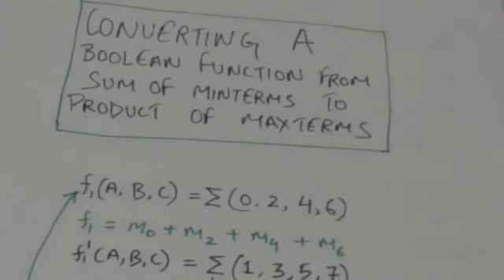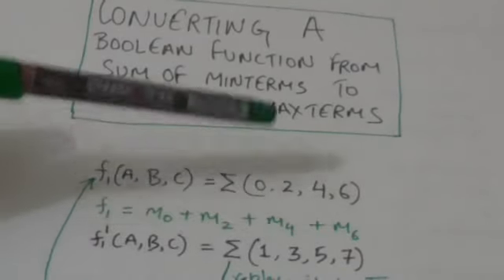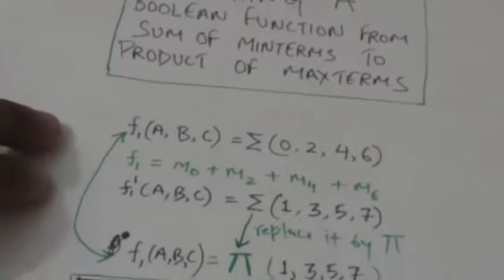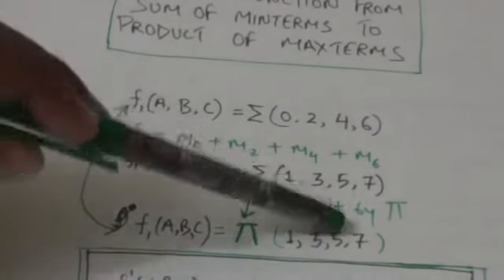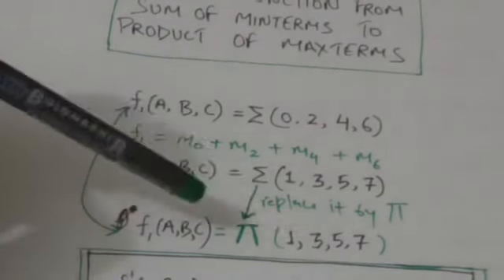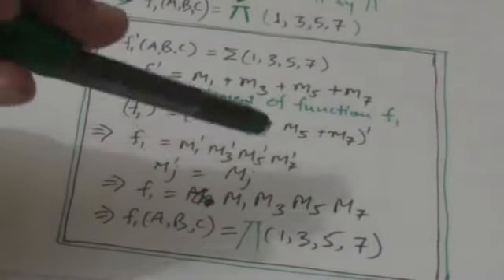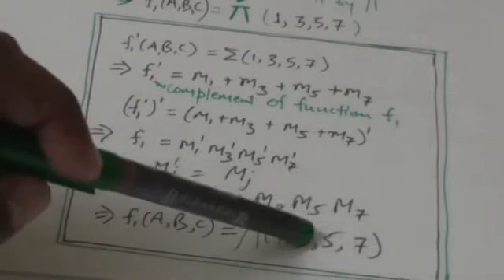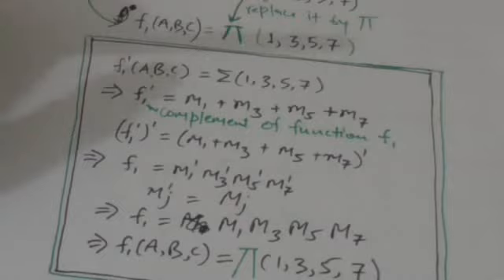CONVERTING BOOLEAN FUNCTIONS FROM SUM OF MINTERMS TO PRODUCT OF MAXTERMS(DIGITAL SYSTEM-18)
CONVERTING BOOLEAN FUNCTIONS FROM SUM OF MINTERMS TO PRODUCT OF MAXTERMS